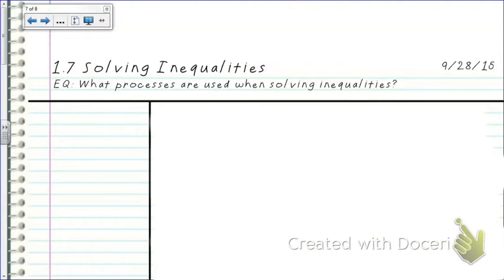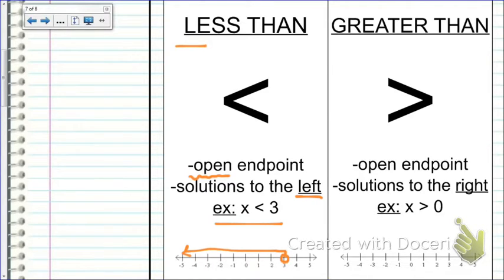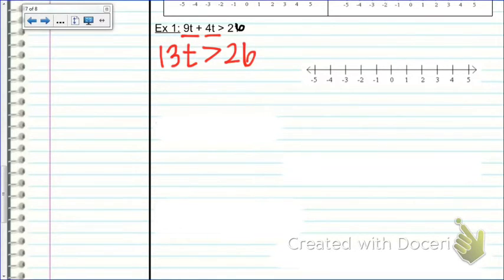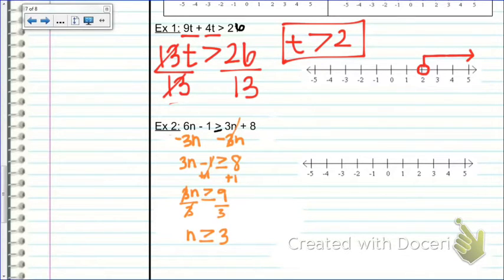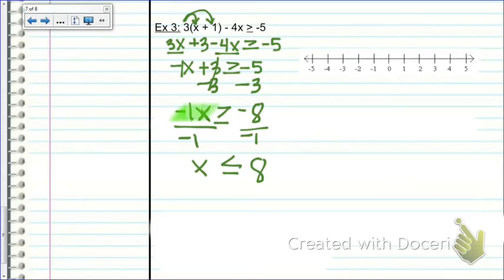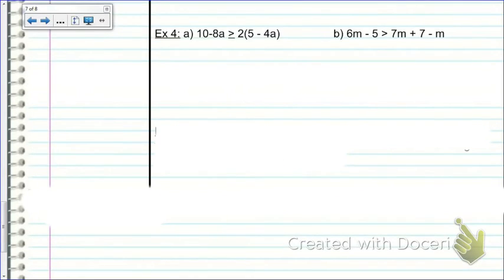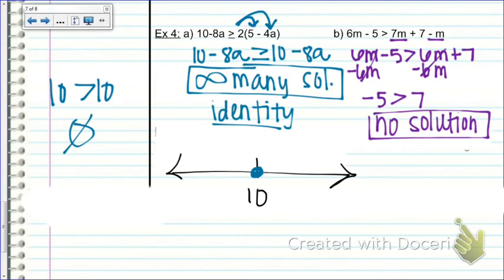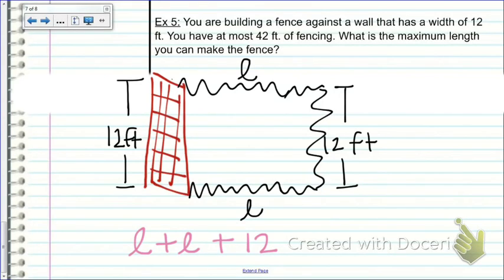Math 1 1 7 Notes